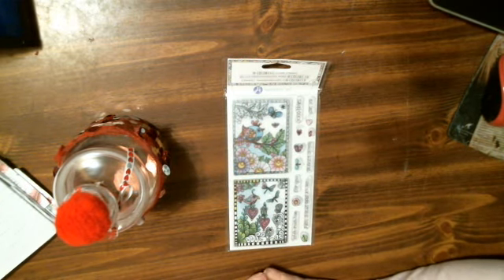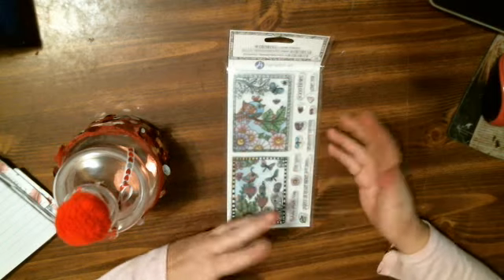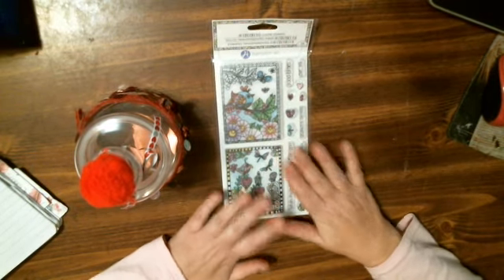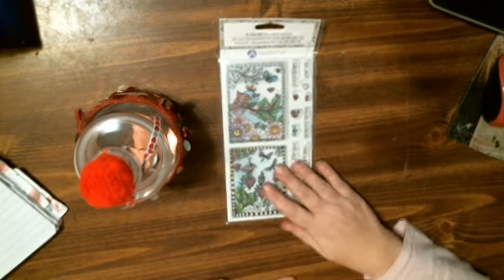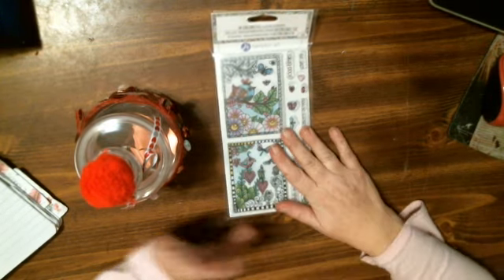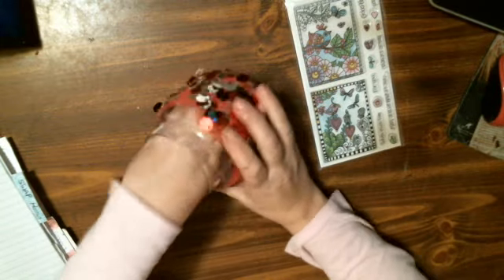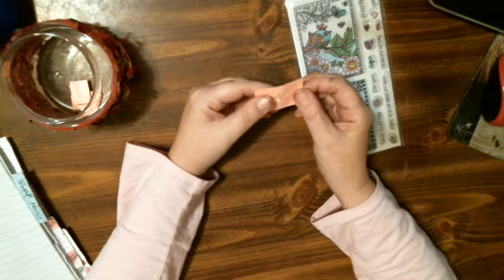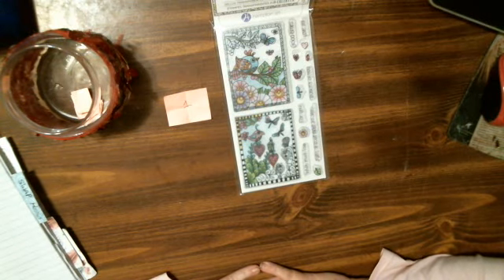Who Won the Hampton Art Stamps from Crafty Mama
Please go over and show Crafty Mama some youtube love she always thinking of other with wonderful giveaways she a wonderful thoughtful lady !
Thank you again Crafty Mama